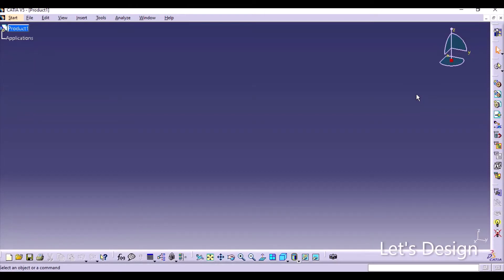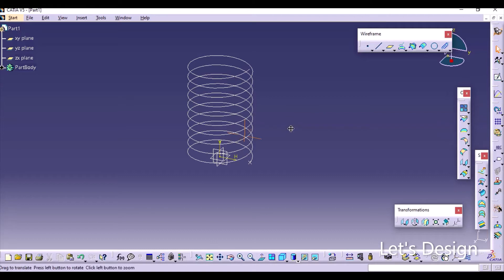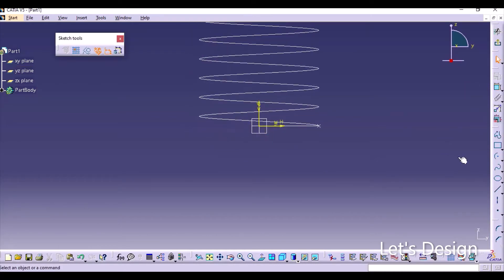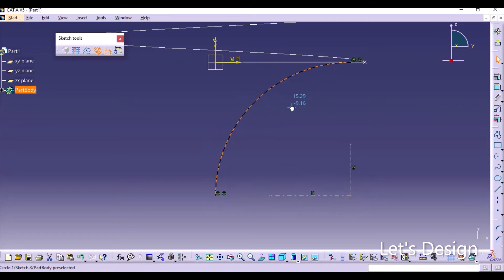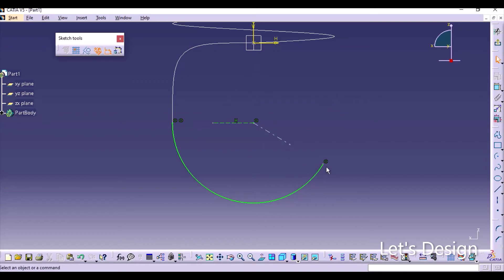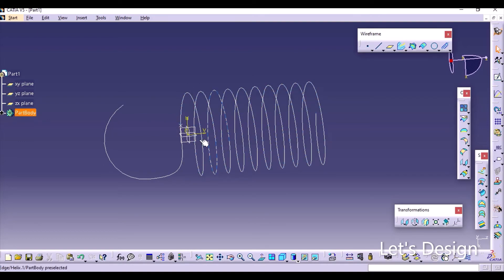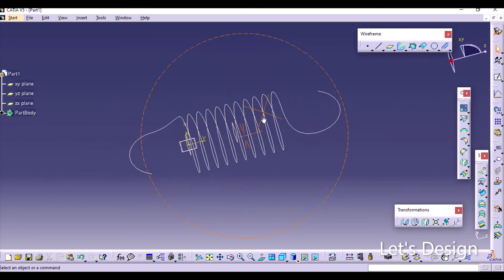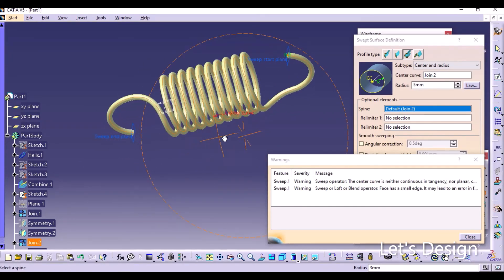Extension hook spring in Catia | Let's Design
Hello everyone !!
Welcome to Let's Design !!

Guys this is the most awaited video as many of you have asked that can we use mirror command for creating hooks. Here I have used mirror/symmetry command for creating he hooks and this is very simple and easy as it saves time.

Command used are very simple helix, combine, join, sweep, symmetry etc.

Thanks